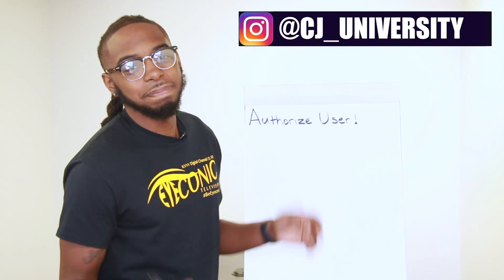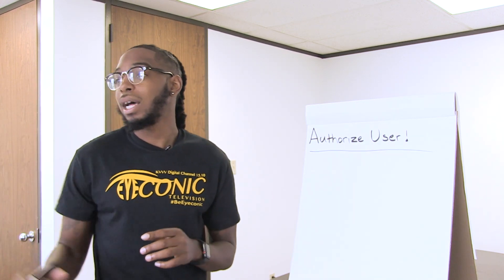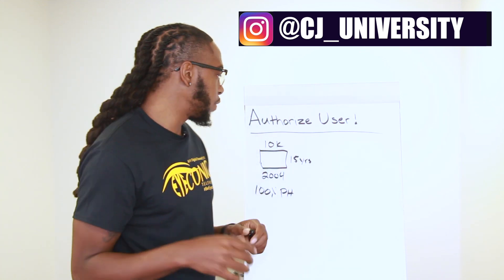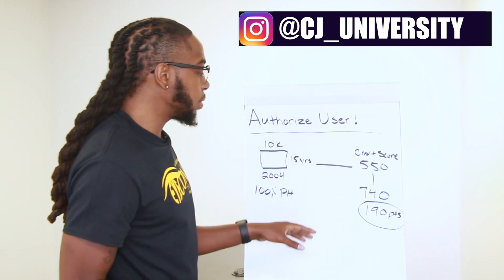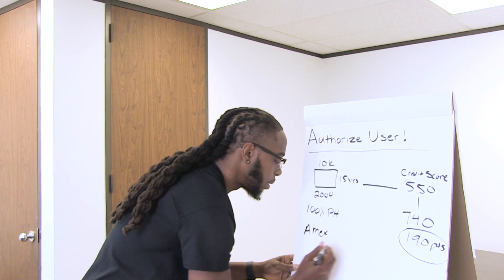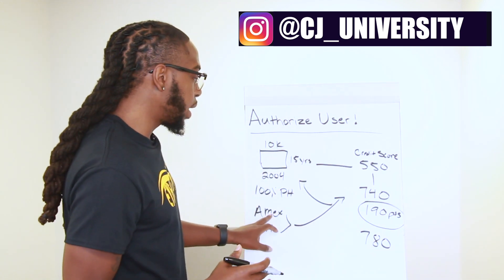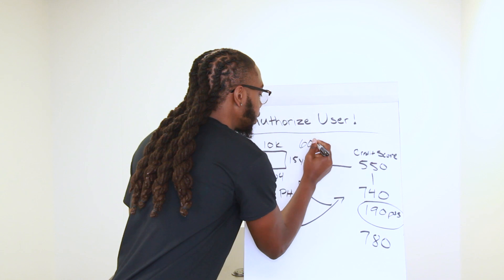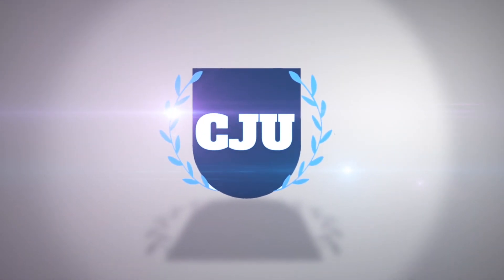CJU- Authorize User Strategy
Leveraging credit changed my life, if I can do it anyone can too!

Join my private community if you want more help:  joincju.com